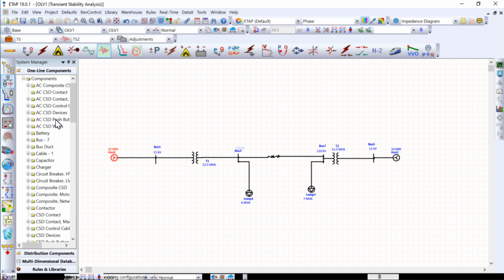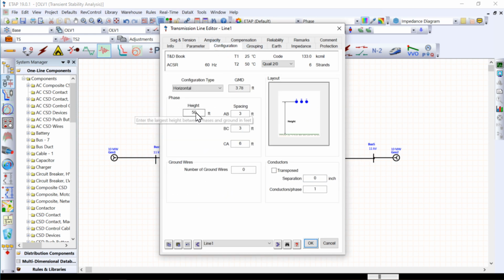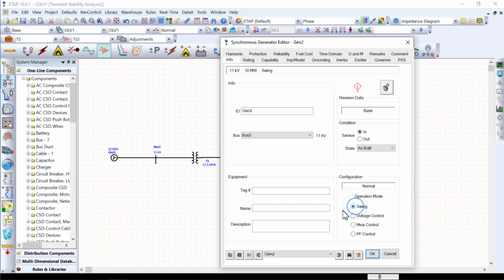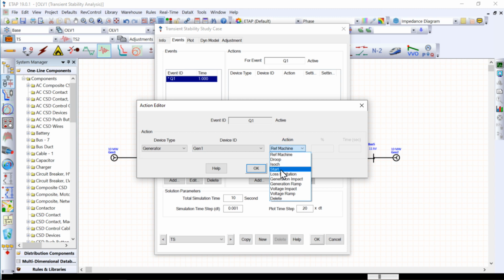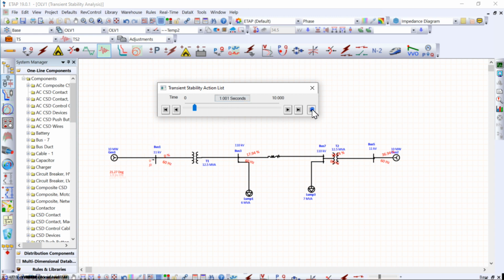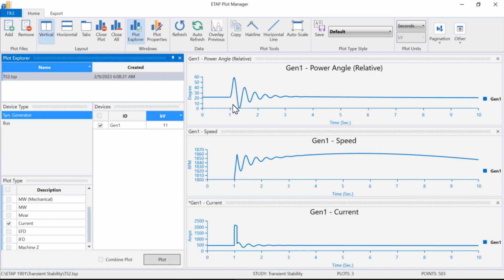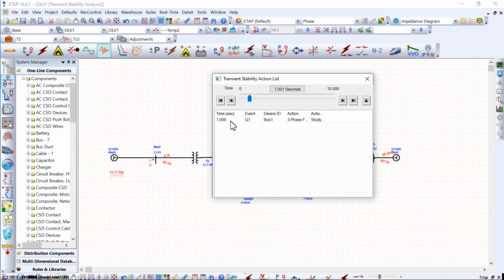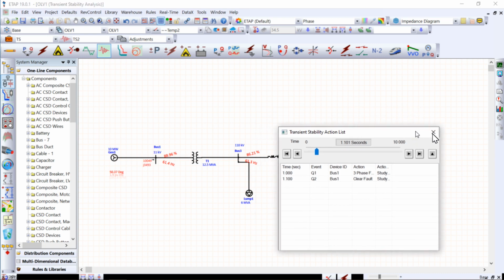Transient Stability Ploting by ETAP/ 暫態穩定度分析模擬 [ETAP #5]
ETAP Learning.
This video will help you to learn Transient Stability Ploting by ETAP.

1.電路學     PDF全彩重點筆記 463頁 - 800 NTD
2.電機機械 PDF全彩重點筆記 208頁 - 500 NTD
3.電力系統 PDF全彩重點筆記 198頁 - 500 NTD
4.微分方程 PDF全彩重點筆記 416頁 - 800 NTD
5.線性代數 PDF全彩重點筆記 347頁 - 800 NTD
6.複數函數 PDF全彩重點筆記 110頁 - 400 NTD
7.電力電子 PDF全彩重點筆記 106頁 - 400 NTD
8.電子學    PDF全彩重點筆記 219頁  - 700 NTD
9.美國FE/PE 準備筆記含教材電子檔 - 500 NTD

Eric
台灣人🇹🇼
坐標哥本哈根🇩🇰
前國營事業脫逃⚡️員工

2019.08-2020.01 台灣電力公司 維護專員
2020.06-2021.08 台塑石化公司 電力工程師
現在 海外流浪工程師

國營聯招考試及格
台電大學研究所獎學金-得主
美國🇺🇸 NCEES 註冊電力工程師-考試及格

此頻道主要是分享我在海外工作生活和旅行的日常。也分享一些準備國家考試和海外工作求職的心得。